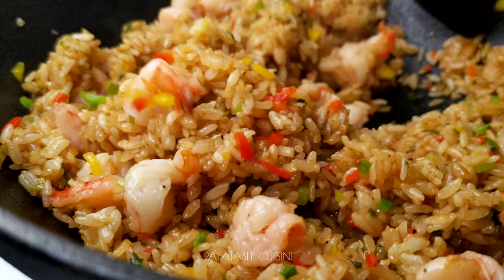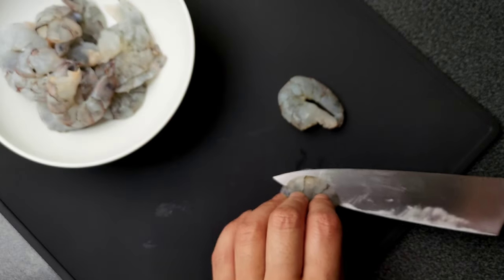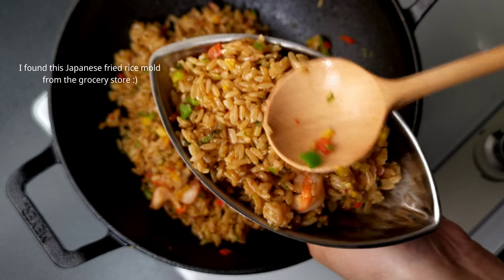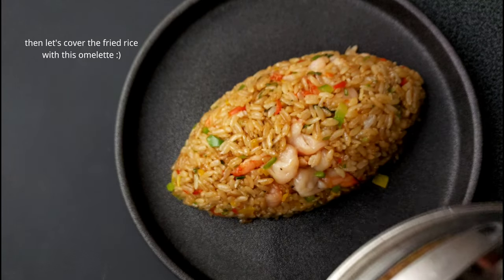Perfect Fried Rice is when you see every grain of rice doesn't stick to each others!.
Making fried rice is easy in theory, but getting it right does take a little know-how. Probably everyone has their own secret to make their fried rice taste better.

Ingredients:
Leftover rice
Shrimp
Green onions
Tri-color bell peppers
Dark soy sauce
Oyster sauce

Cooking oil
Eggs

Marination for the shrimp:
Ground black pepper
Salt
Olive oil